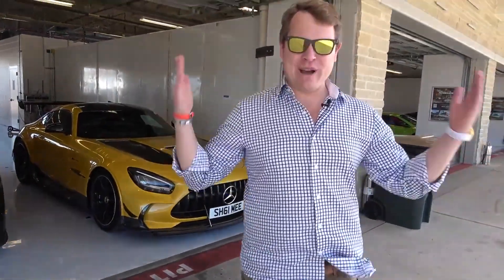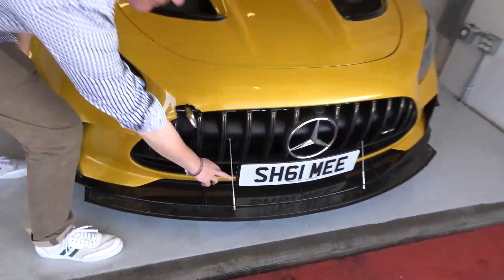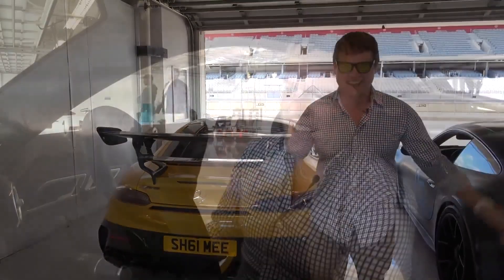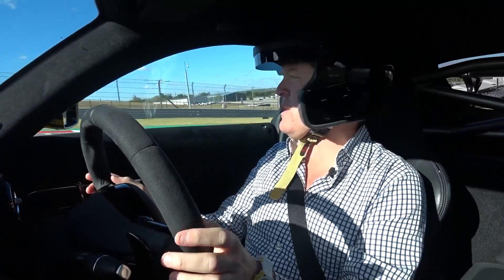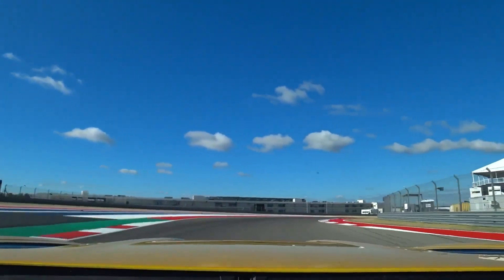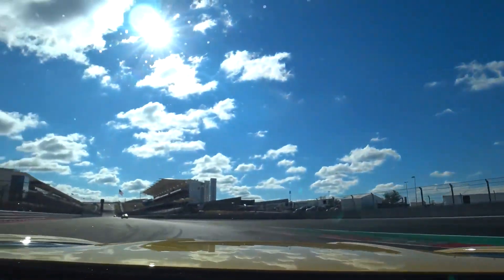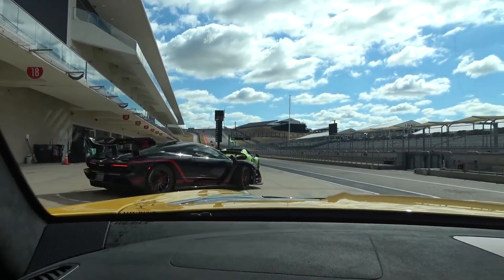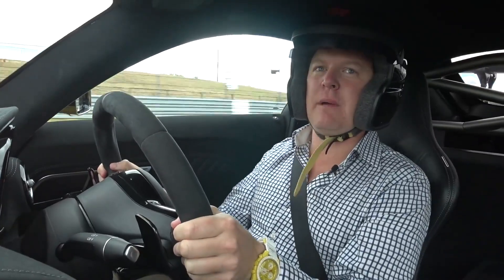Shmee带着AMG GT BS在美国F1赛车场比赛！-2022.11.01